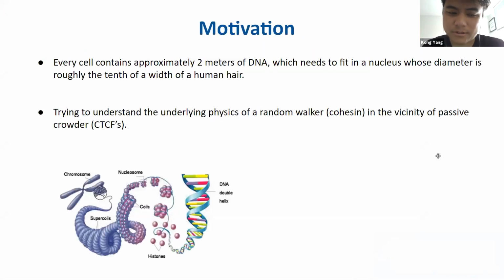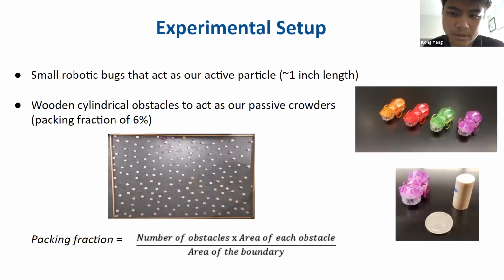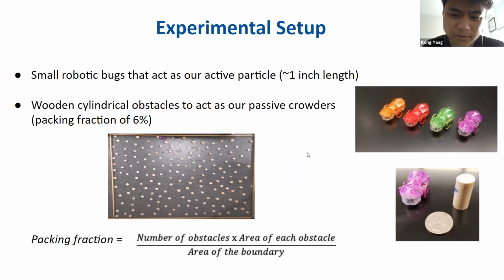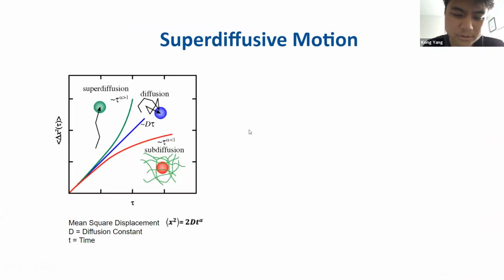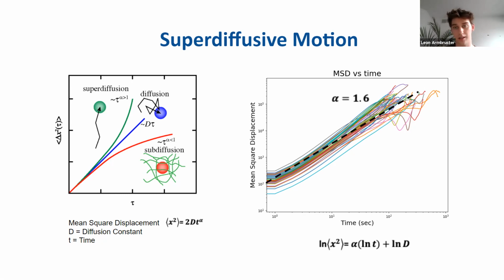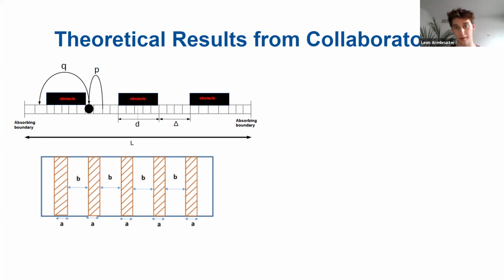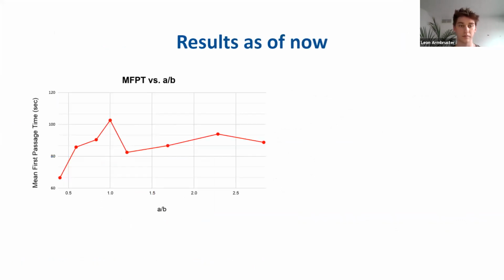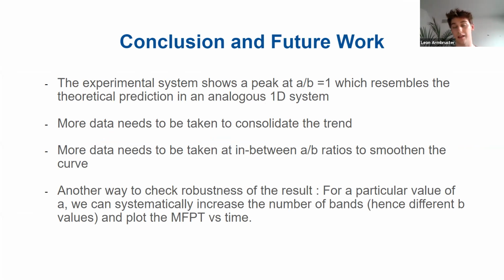Session 3 - Talk 1 - Kong Yang & Leon Armbruster - Augsburg University - Obstacles